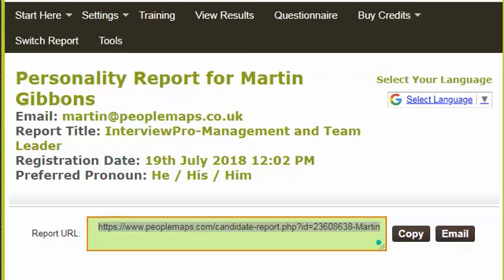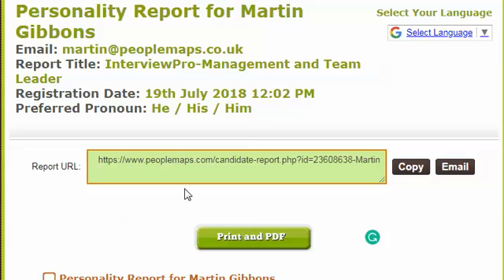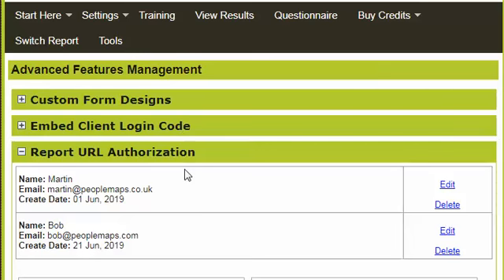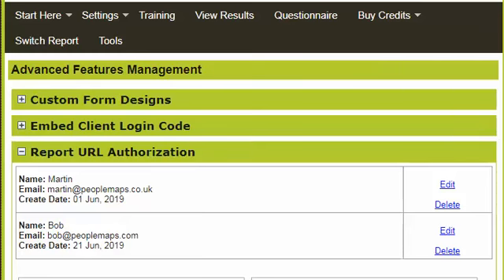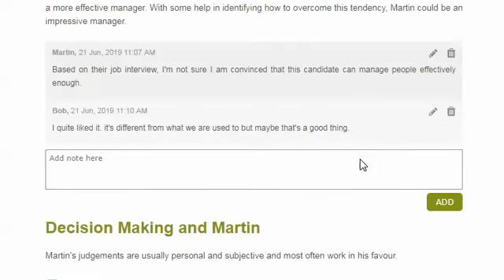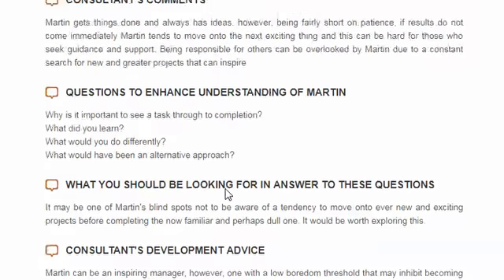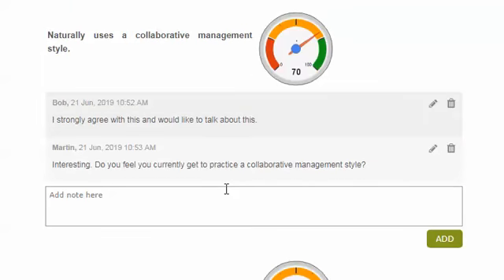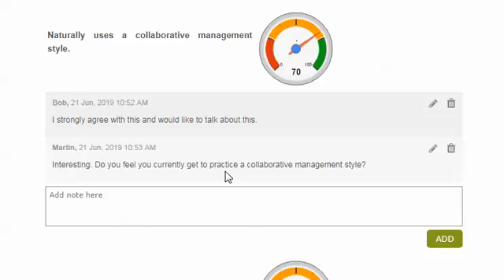report url and notes for recruitment and coaching